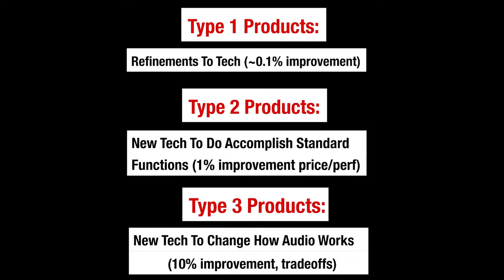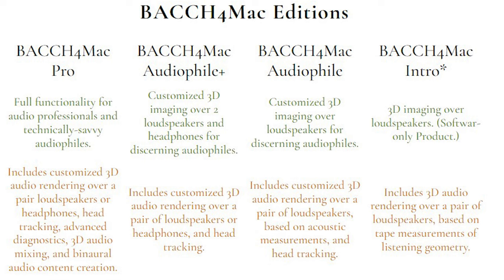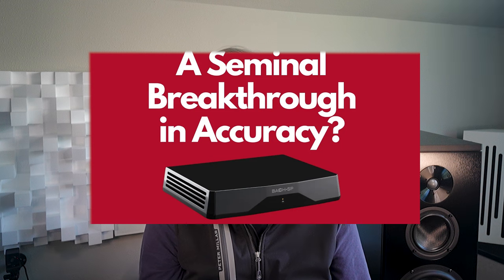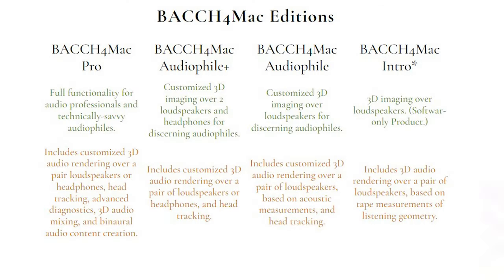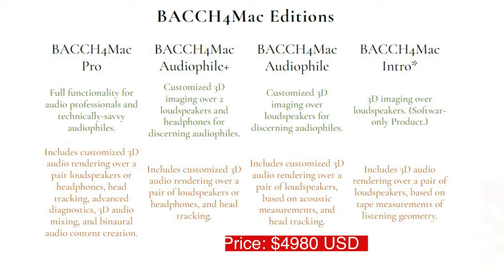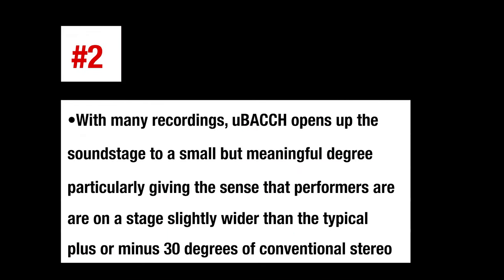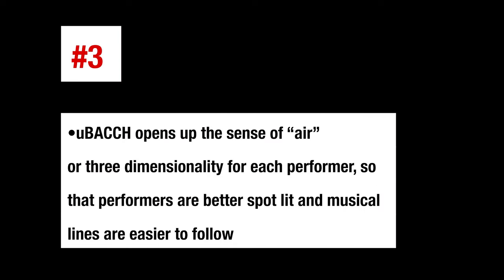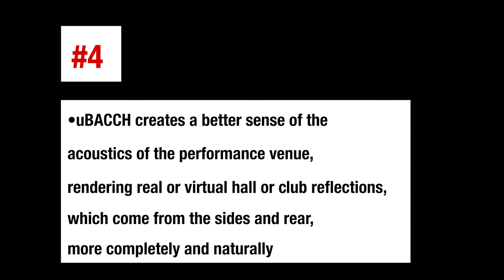BACCH4Mac Overview and FAQ | Tom Martin Reports...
Tom Martin announces the BACCH4Mac as the 2024 Product of the Year, he answers some frequently asked questions about BACCH and follows up on his previous review.